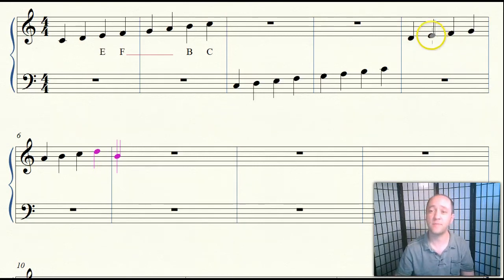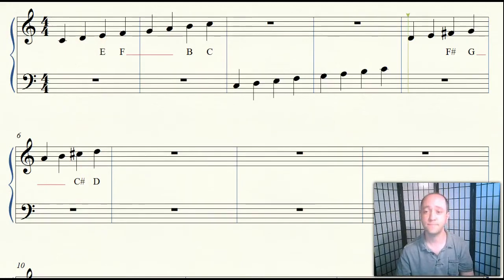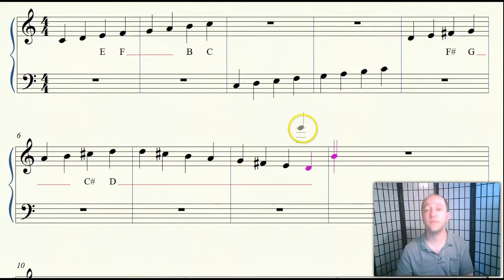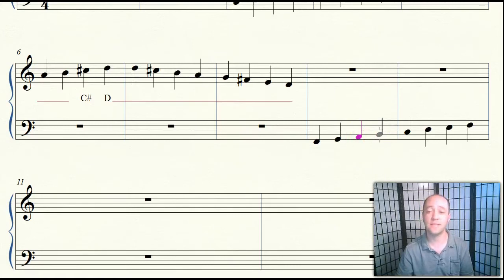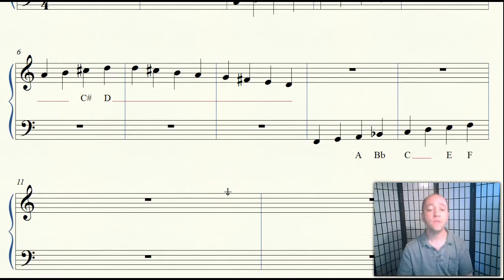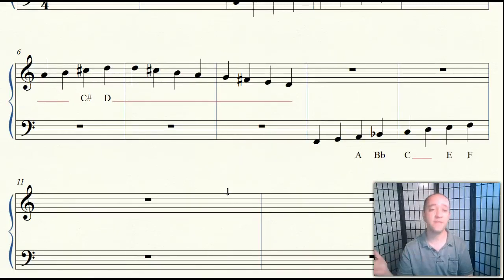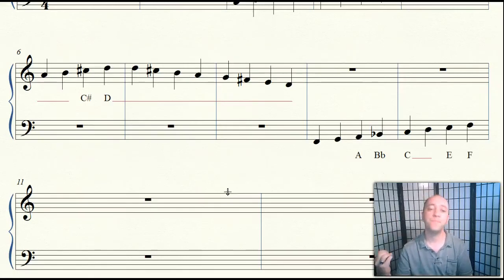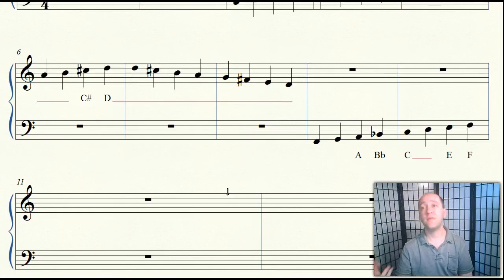Music Theory Basics, Part 1 - Major Scales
This is the first in a series of videos teaching basic concepts in music theory and music composition for aspiring musicians who already know how to read basic music notation and want to learn how to write for instruments or the voice.